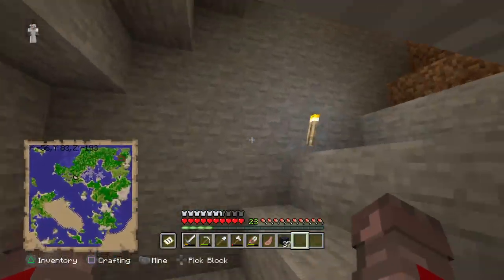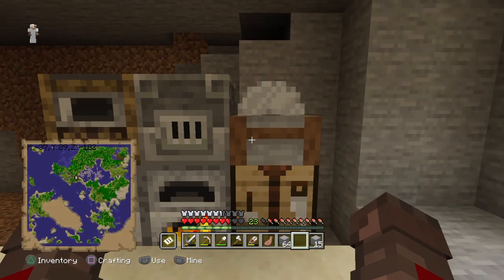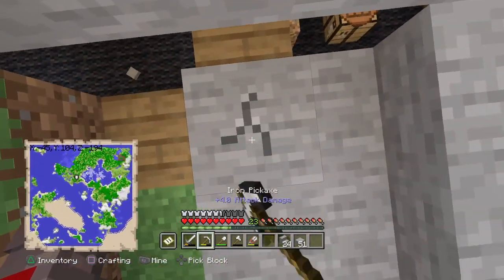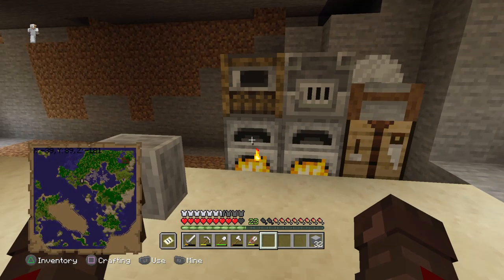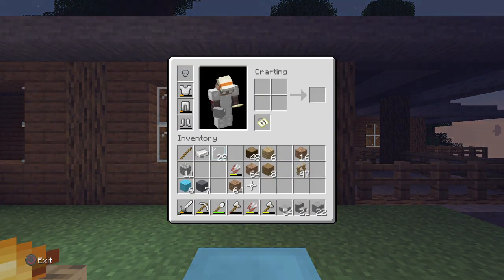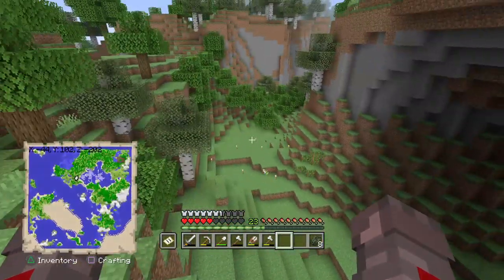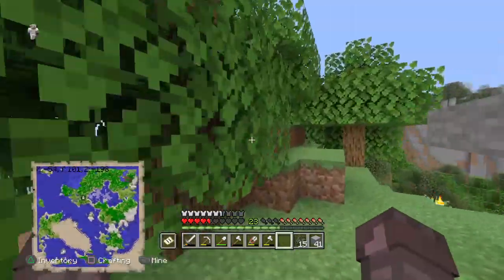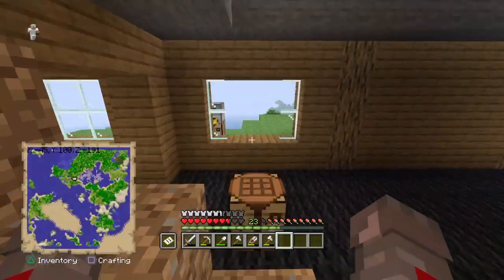Season 4 Minecraft: Episode 7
What is wrong with minecraft and why i think it is.